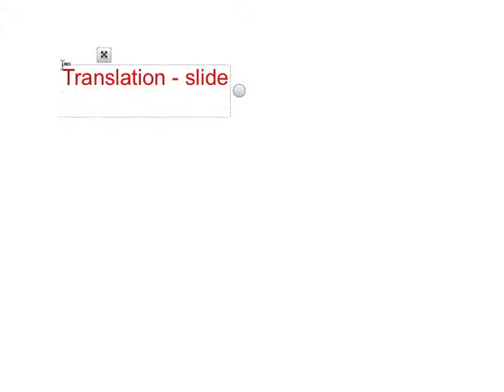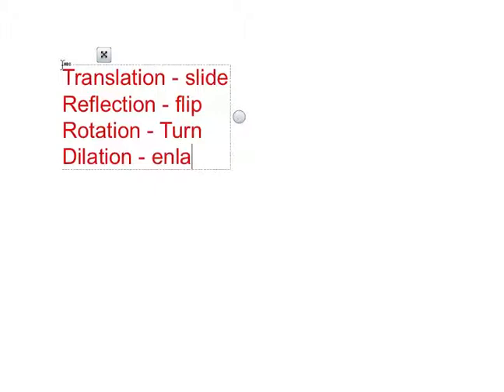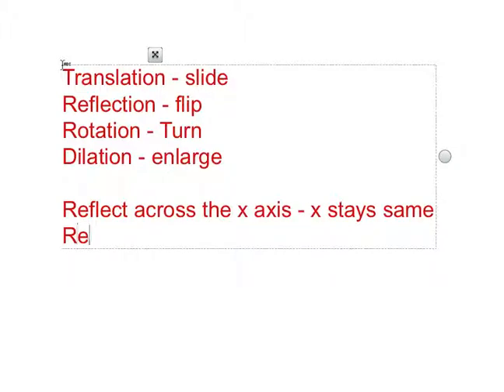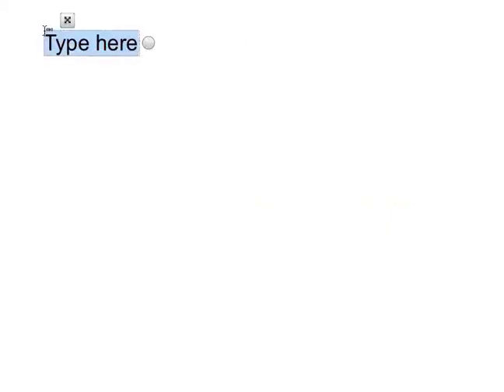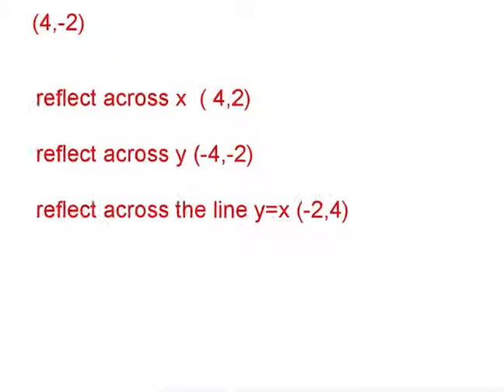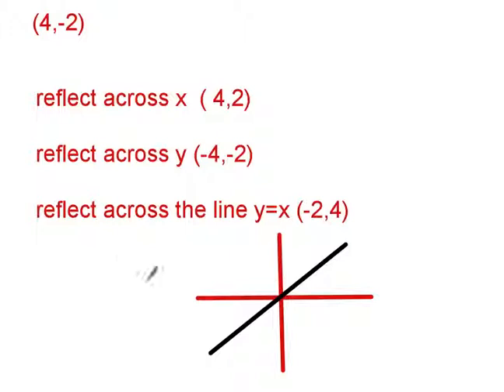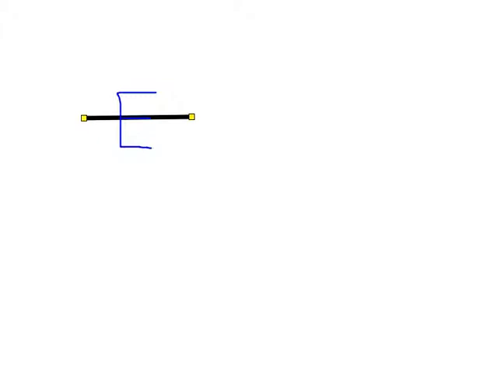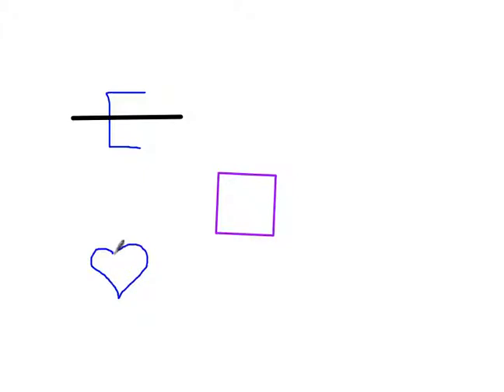G 3 Tessellation and Transformations